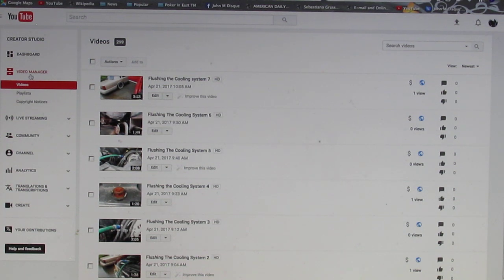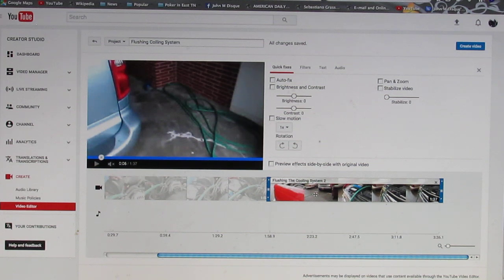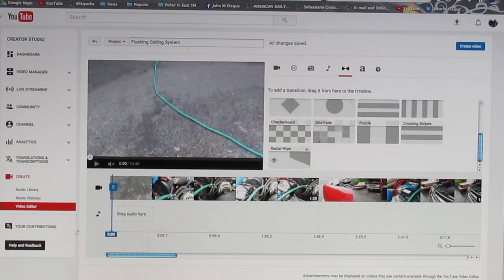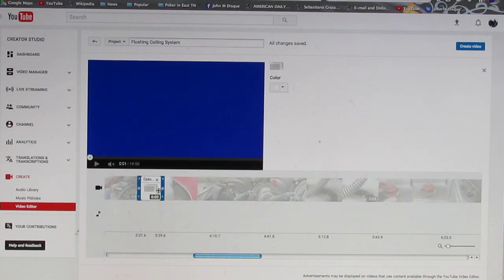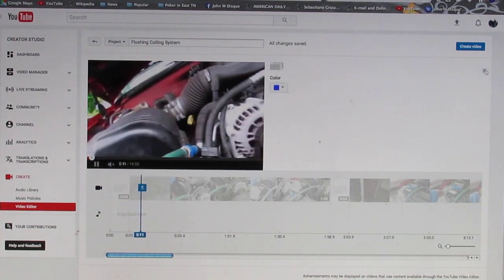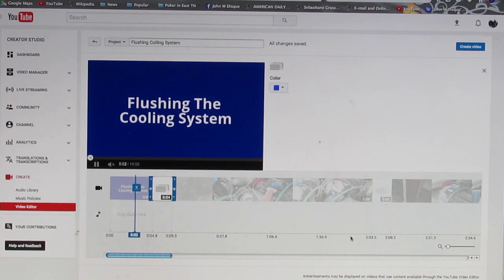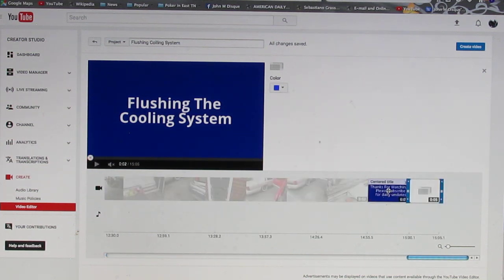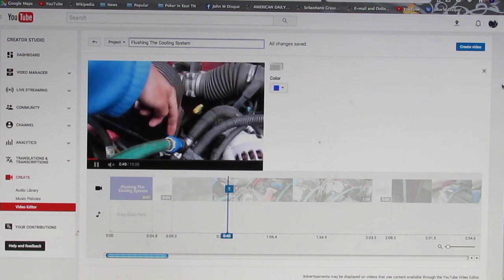Splicing Video Clips Together - The Basics of YouTube Video Editing 1.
This is just the basics of YouTube Video Editing and will get you started on taking your account further than most.
Upload your clips to YouTube, splice the clips together to create a long master and when you're done - delete the clips.

Come back anytime to see my "undates." LOL